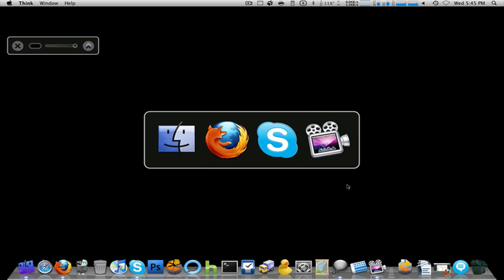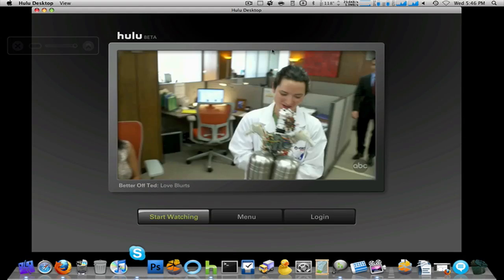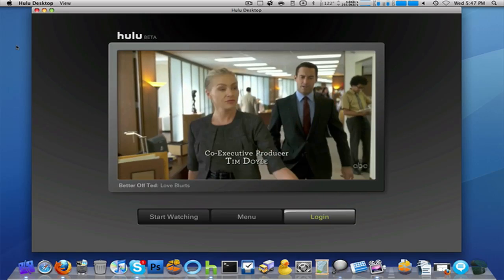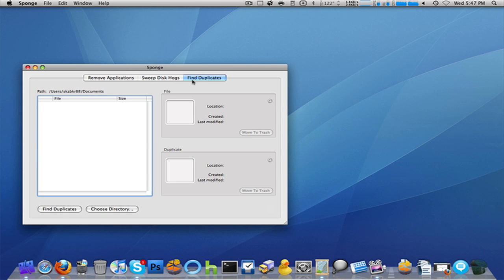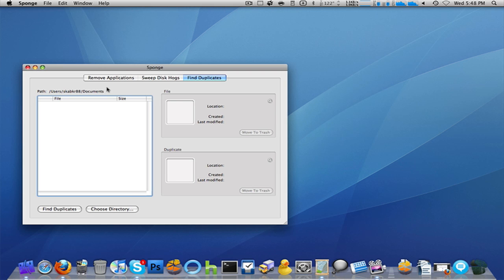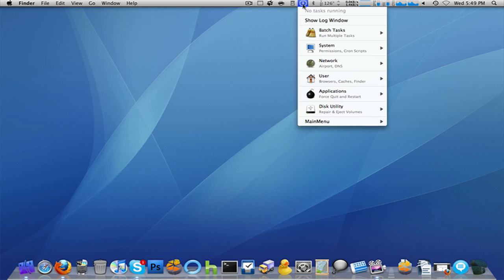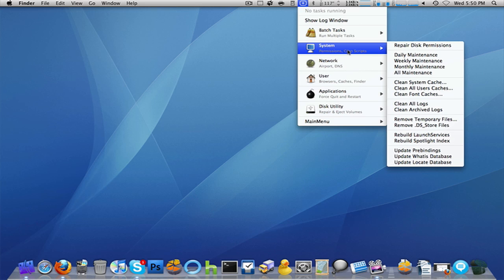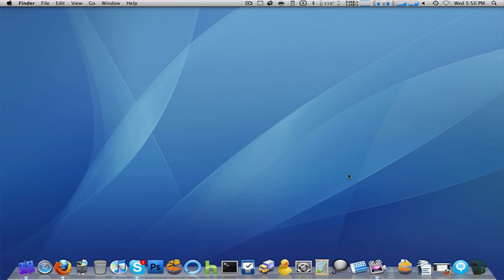Cool Mac Applications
A few mac apps that i wanted to share with you guys, below are their site links, for downloads, and or paid versions/bundles :)

ironman333333